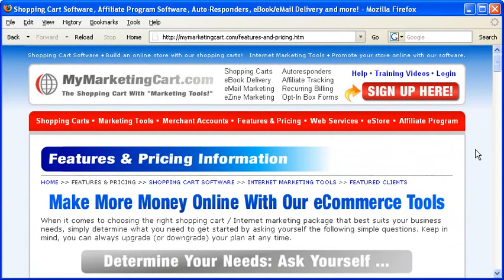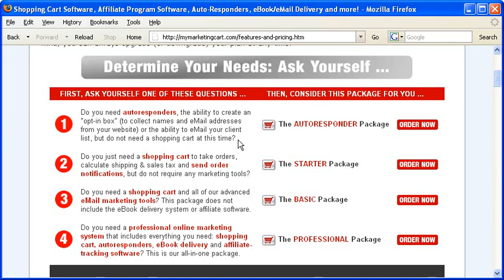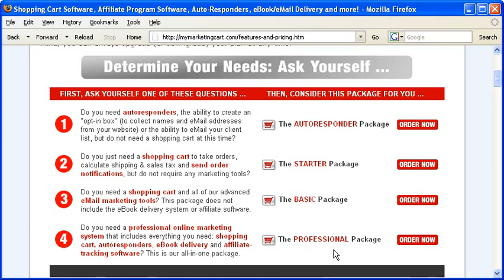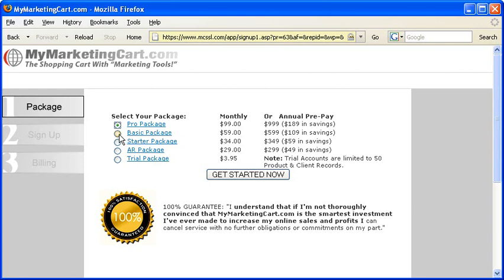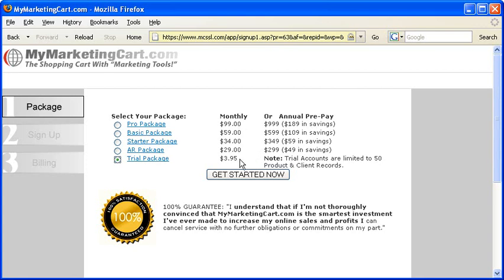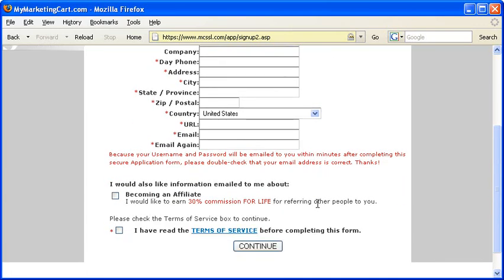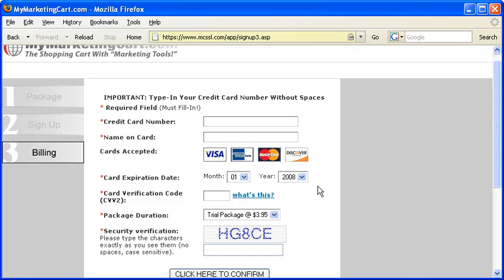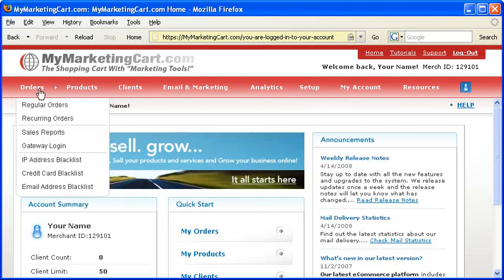Sign Up For Shopping Cart Services at MyMarketingCart.com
When you want to sell online, here's how to sign up for an account at MyMarketingCart.com. This tutorial will walk you through your options, the different shopping cart packages we offer and how to access your new account with us so you can start selling products and services from your web site.